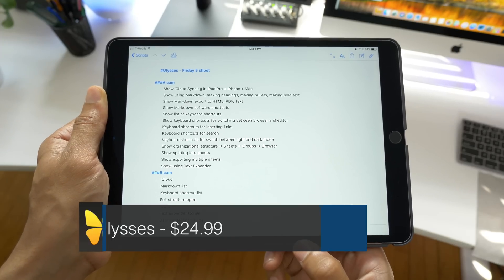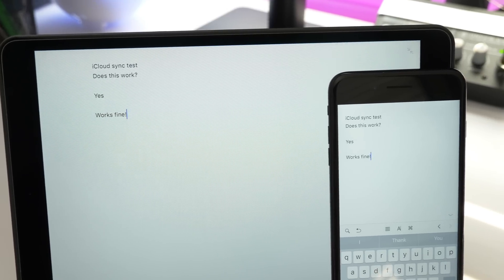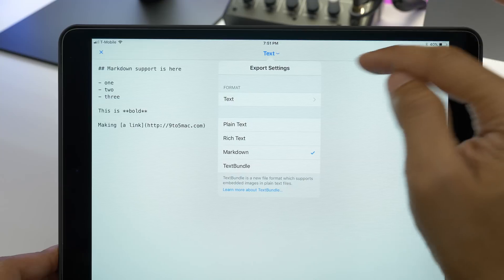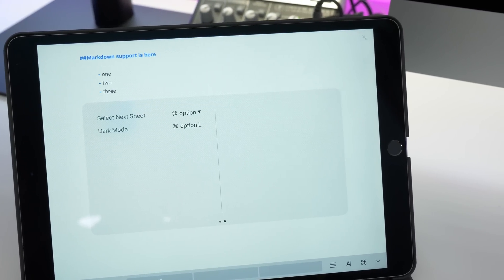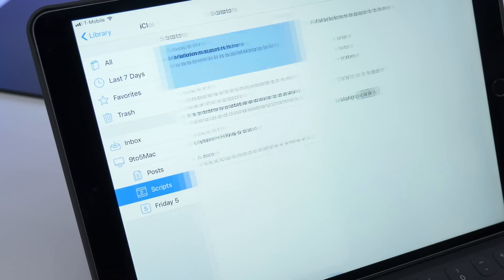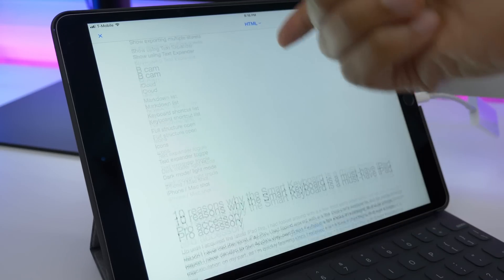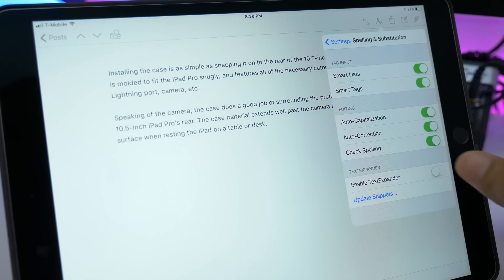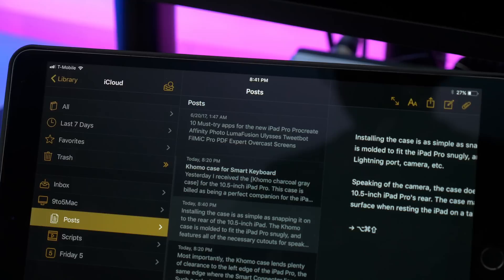Friday 5: Ulysses - my favorite iOS writing app!